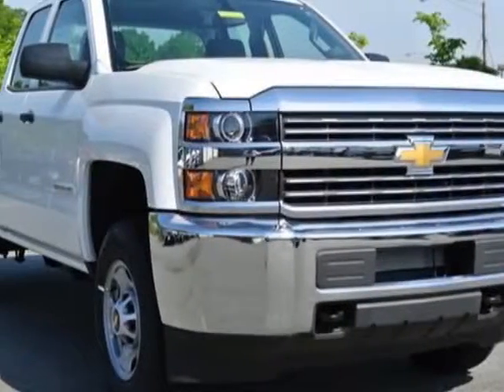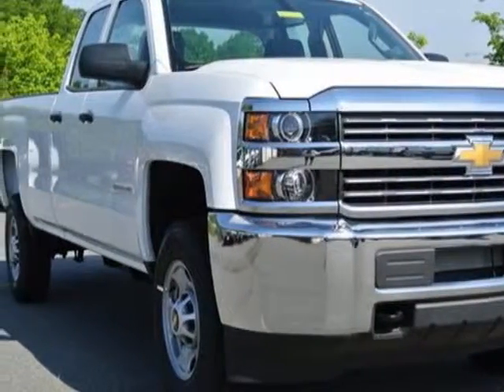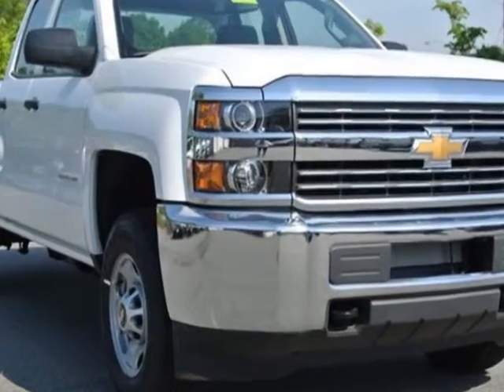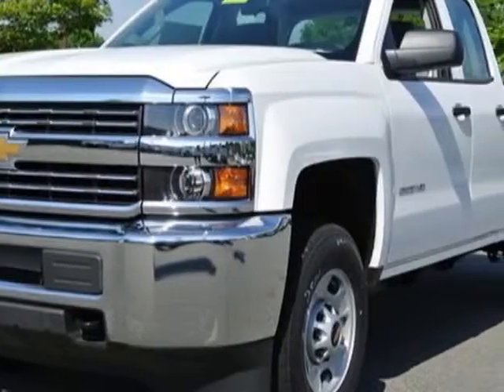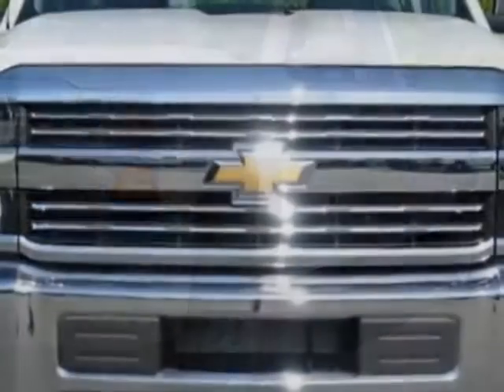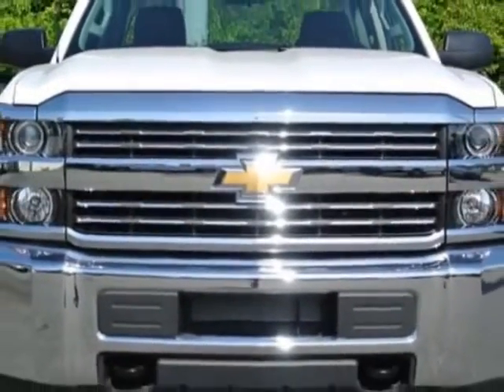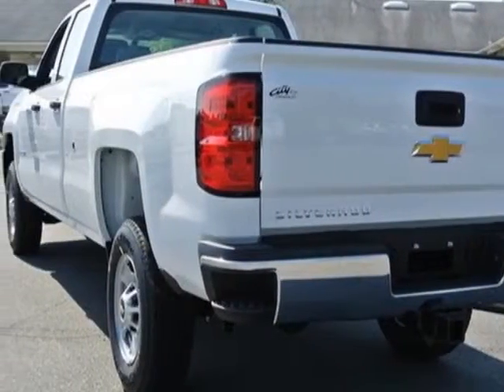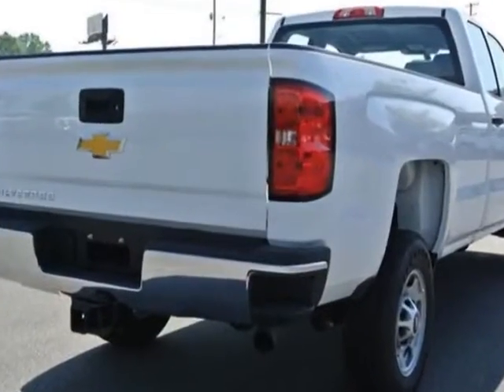2015 Chevrolet Silverado 2500HD 2WD Double Cab 158.1" Work Truck Truck - Charlotte, NC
Rick Hendrick City Chevrolet Commercial, Charlotte, NC - WORK TRUCK